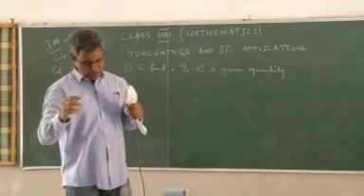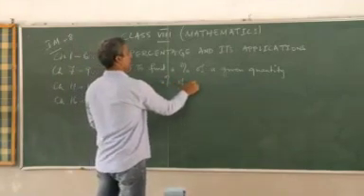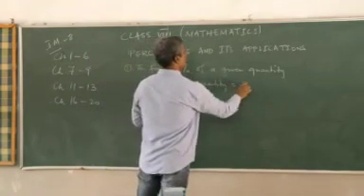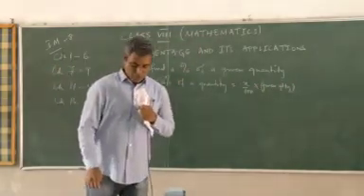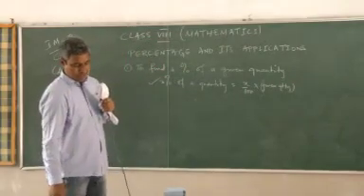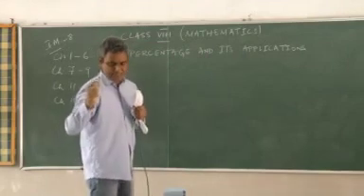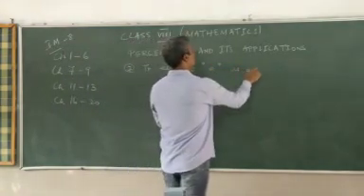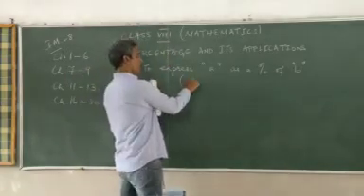Vol : 2.2 | Class : VIII | Mathematics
Mentor : Mr. E. Francis
Vol : 2.2
Class : VIII
Subject : Mathematics
Session : Second Class